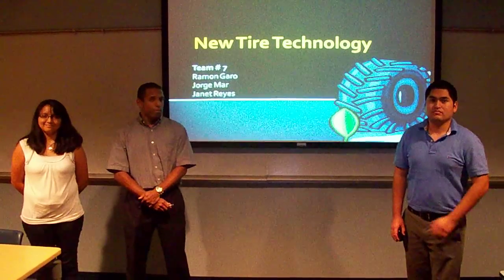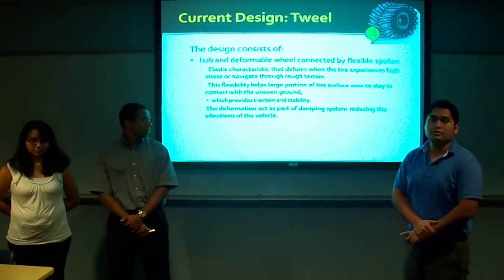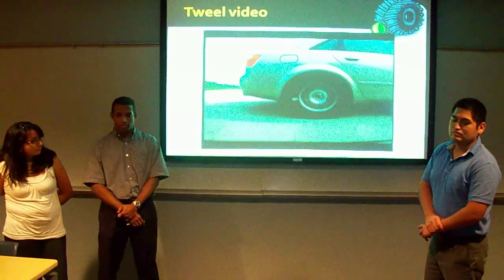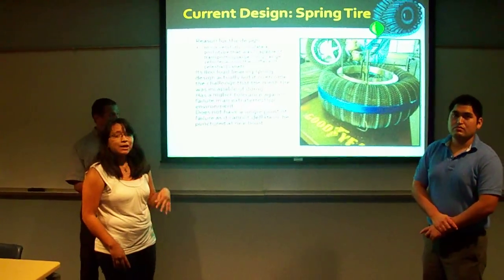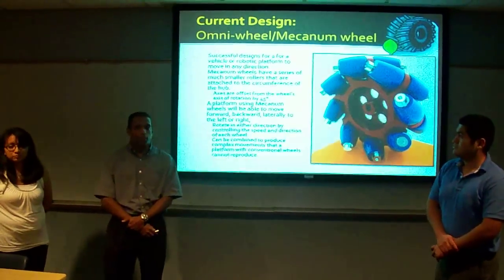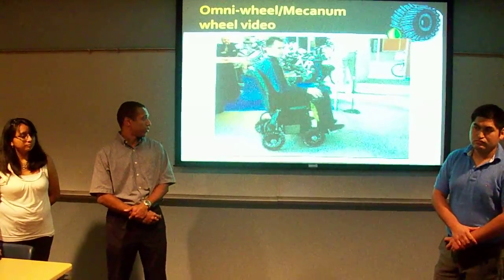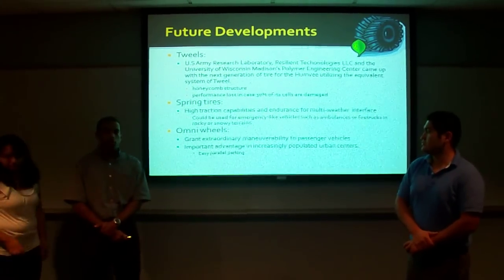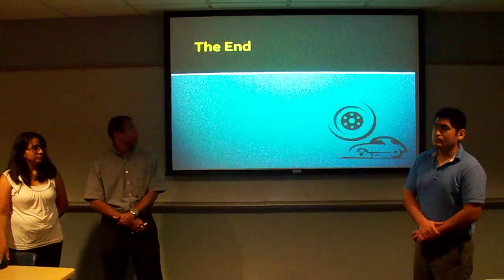Team 7: New Tire Technologies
Mechanical Design Project 1 Practice Presentation by Team 7. Topic: New Tire Technologies.

Team members:
Ramon Garo
Jorge Mar
Janet Reyes